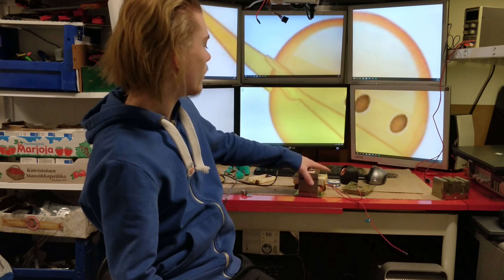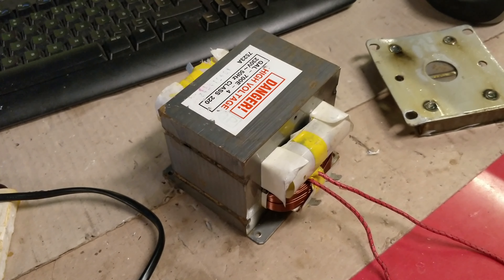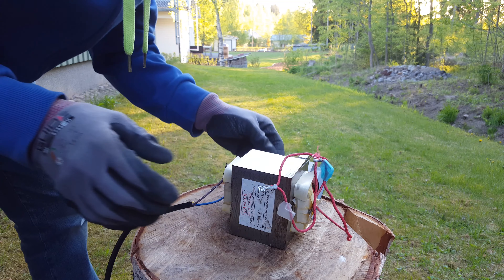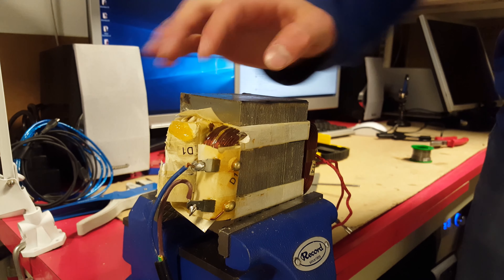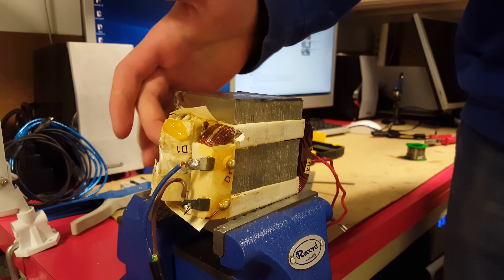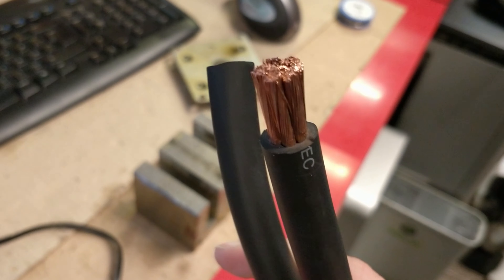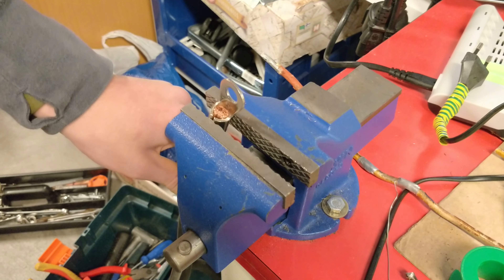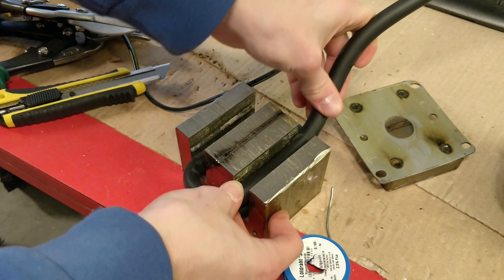How to Make a High-Current Transformer [1000 AMPS!]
Today we'll show you how to convert a microwave transformer to a high-current one capable or outputting hundreds or even thousands of amps.